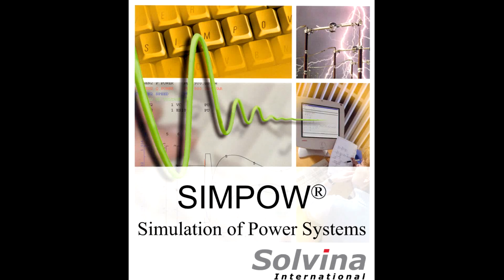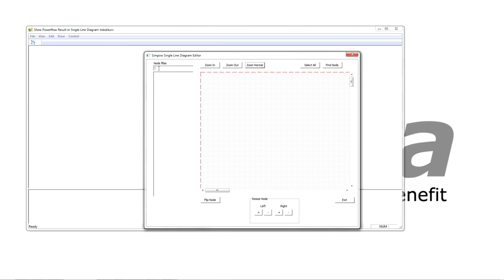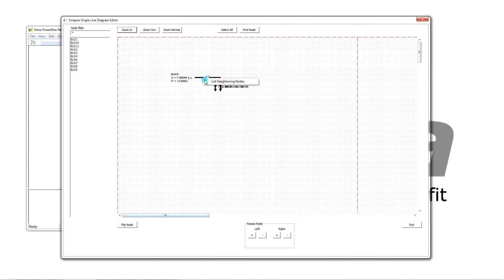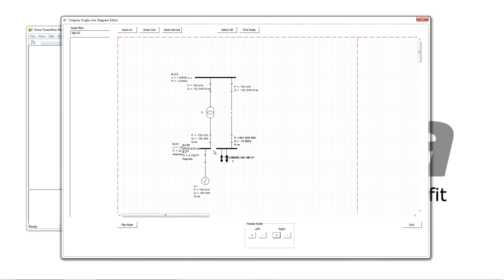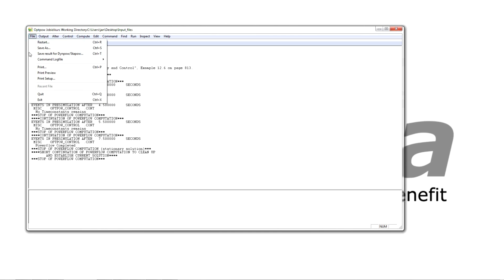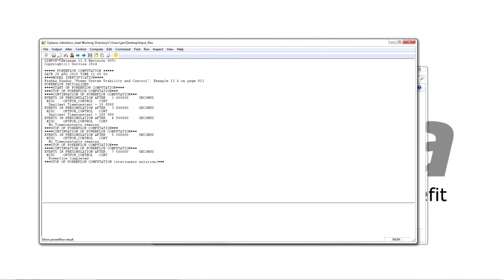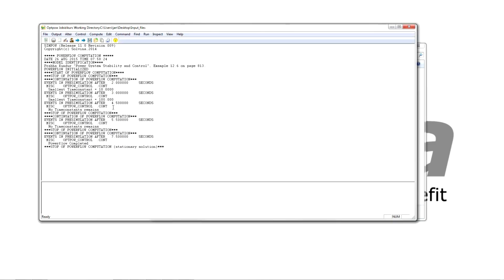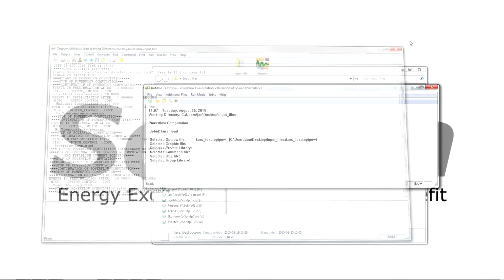SIMPOW Exercise 2 on OPTPOW by Solvina Sweden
This video demonstrates part of task 2 and task 3 from "Simpow Exercise 1 - Optpow". The demo version of Simpow and the exercise files can be downloaded free of charge